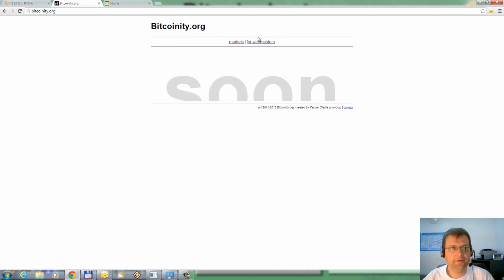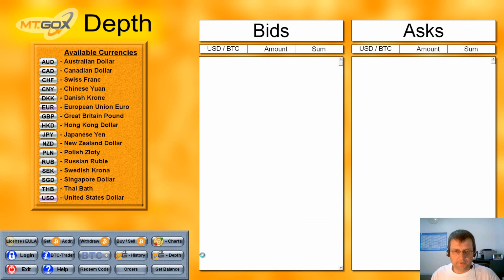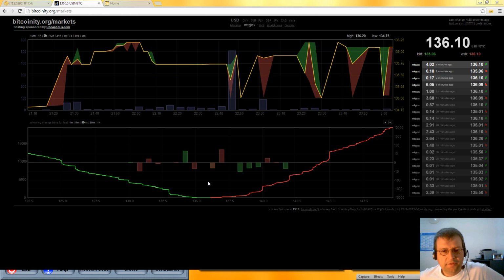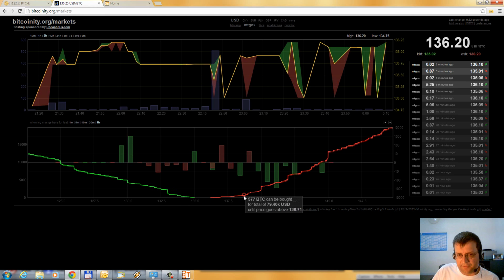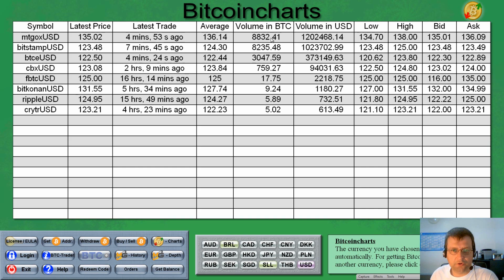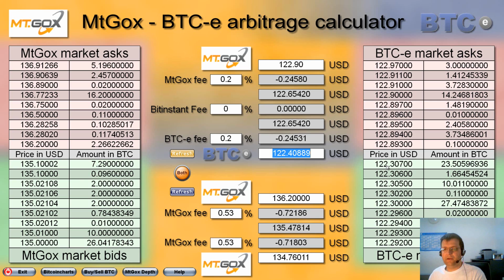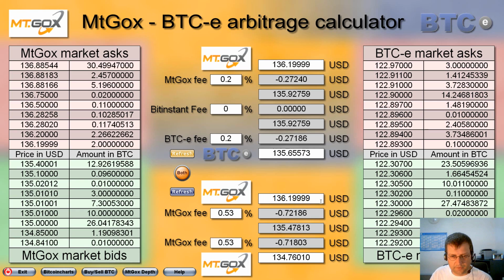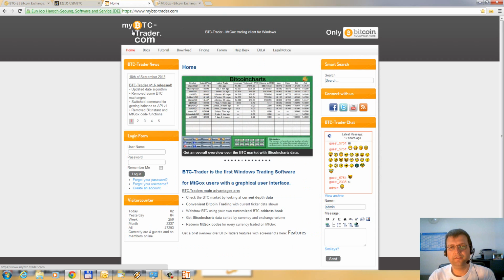Bitcoin Trading Show No. 5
This video explains the basics of the charts shown The upper chart shows the market price development of a certain duration. The lower chart shows the cumulative market depth. On the right you can have a look at the prices of the last trades.